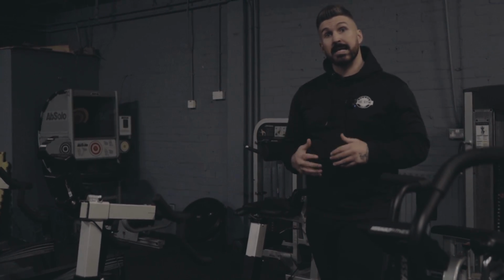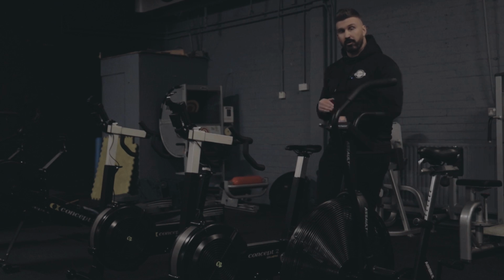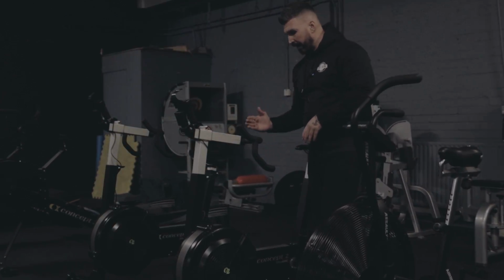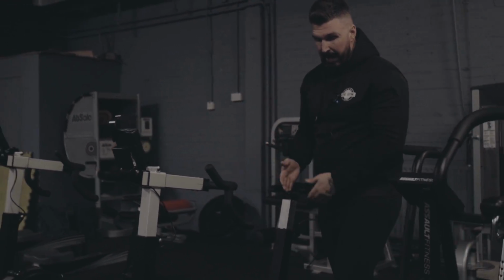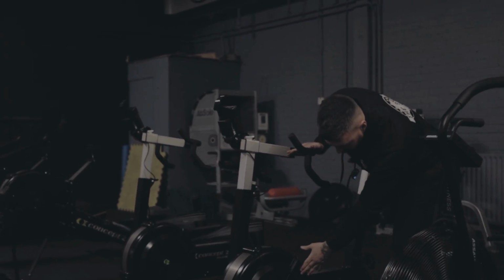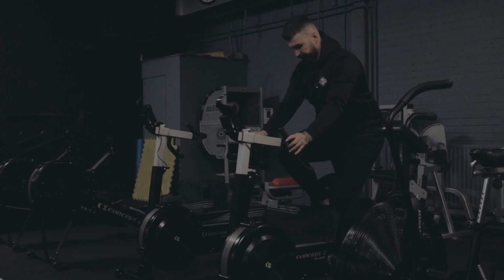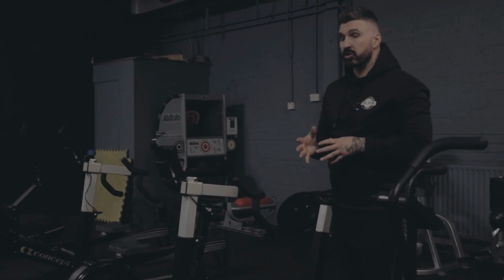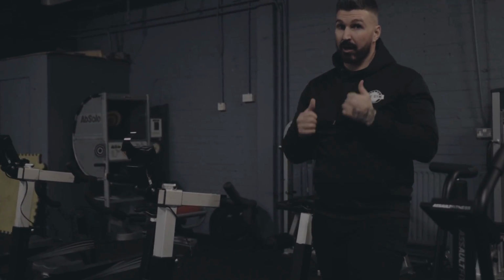Concept2 Bike Erg